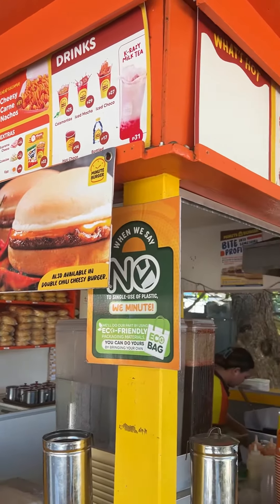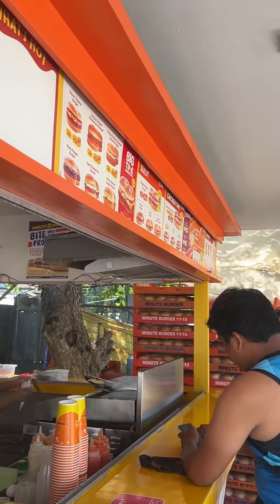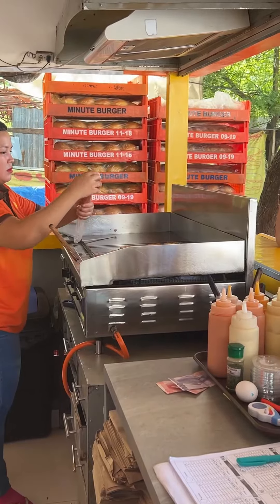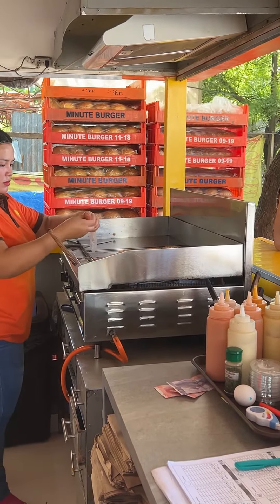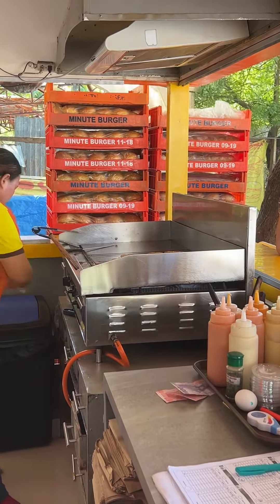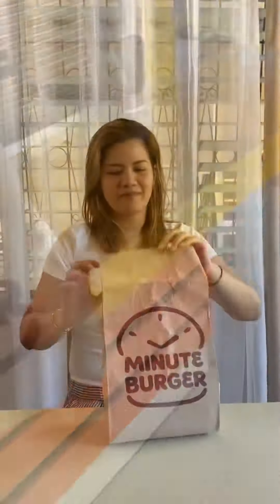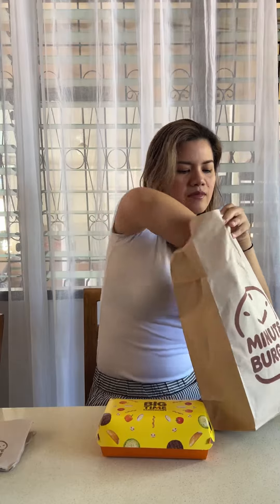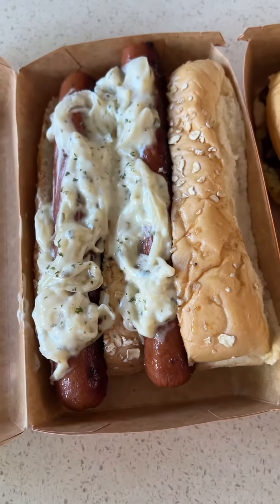FOOD REVIEW on Minute Burger